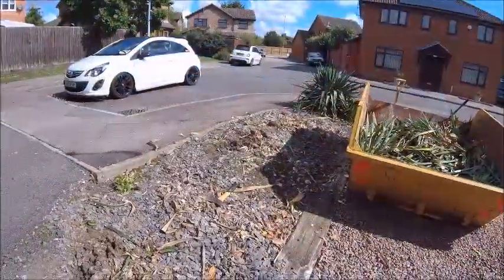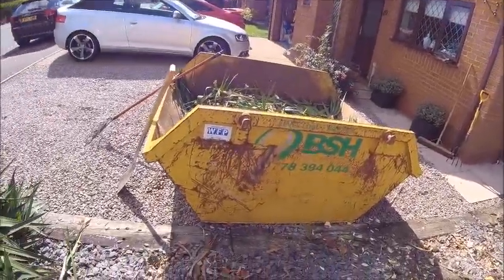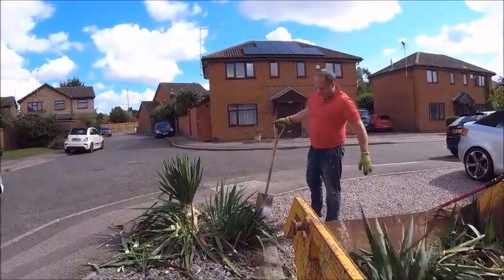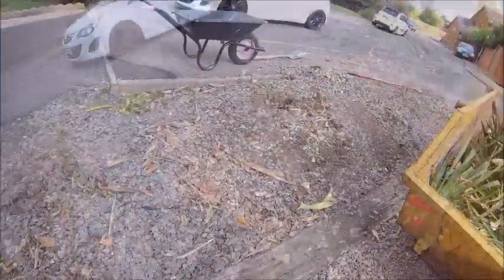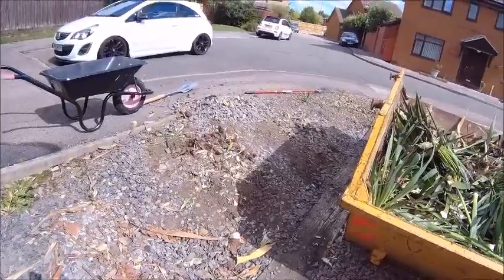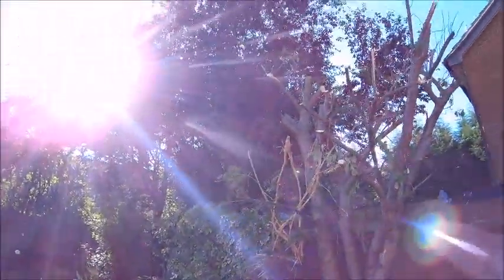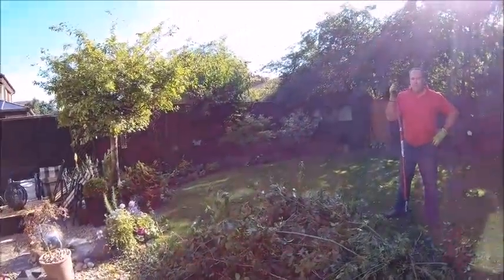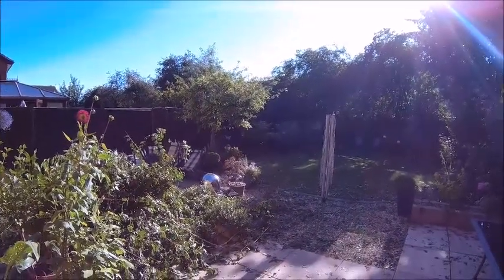Making a mess and chopping things down.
But of a "tidy Up" in the garden...getting rid of some thugs from the front and performing a crew cut in the back.